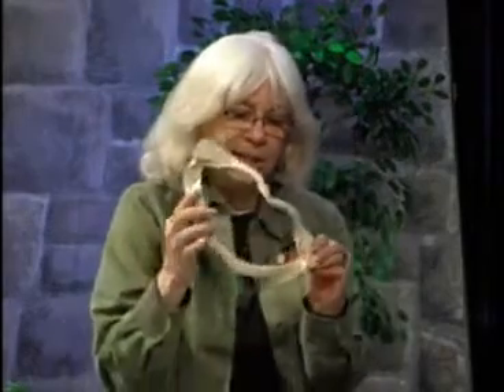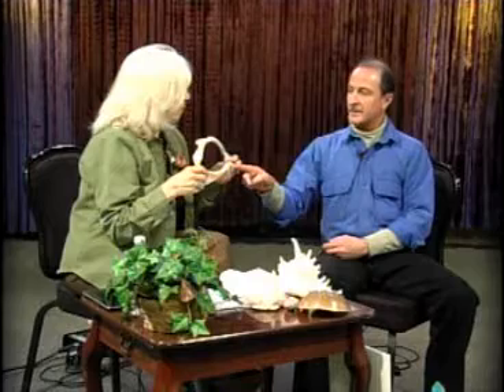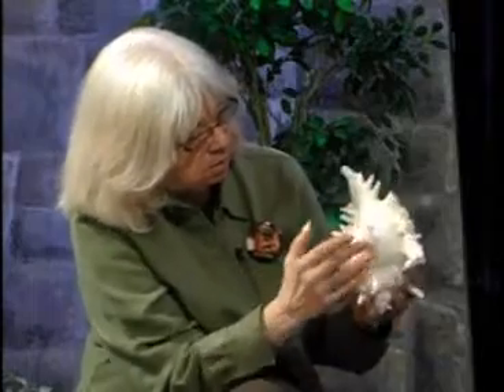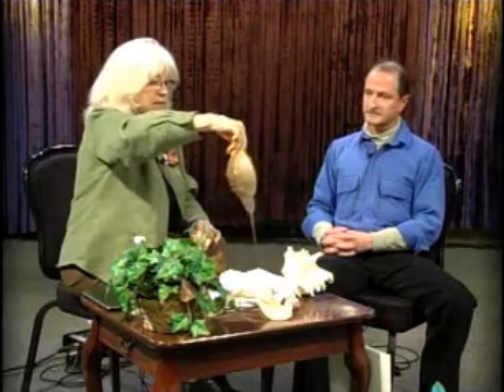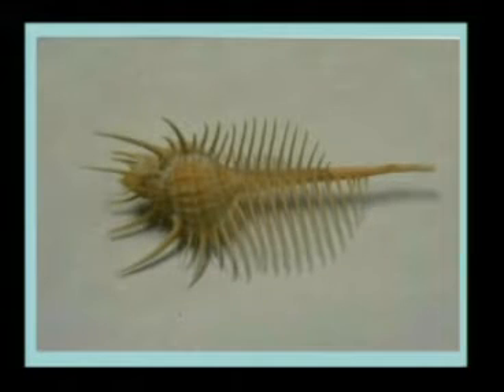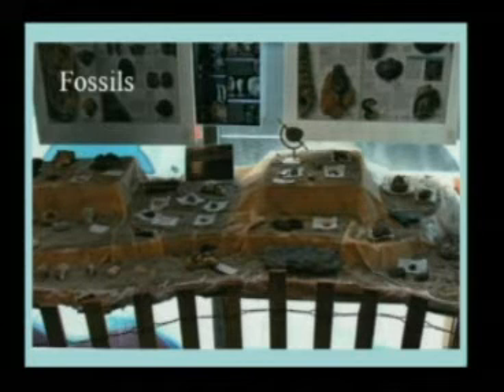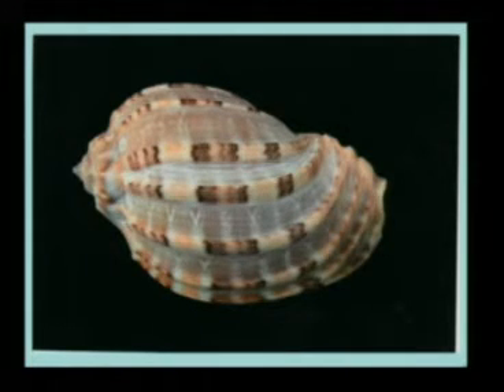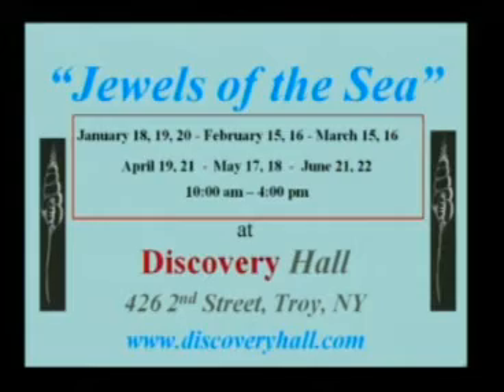Jewels of the Sea at Discovery Hall on Schenectady Today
Jewels of the Sea at Discovery Hall

Ron Glasser --- Owner/Operator of Discovery Hall

        Ron and his wife, Kathy, opened Discovery Hall in 2009.  They support programs and exhibits. Ron is approved as a BOCES Arts in Education & BSA classroom, and more.

Organization: Discovery Hall in Troy

Event: "Jewels of the Sea" Seashell Exhibition

Location of event: Discovery Hall -- 426 2nd Street, Troy

Date/Time: Jan 18, 19 & 20. Additional dates monthly are posted on their website.  10-4 Sat and Mon and noon to 4 pm on Sunday

Cost: Adults $5, Teens $2 and 12 and under are free.